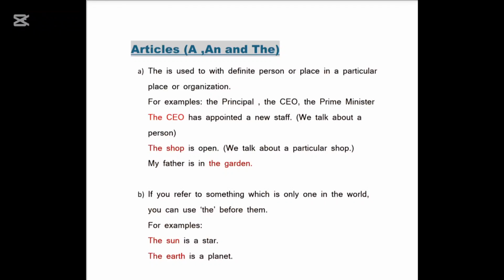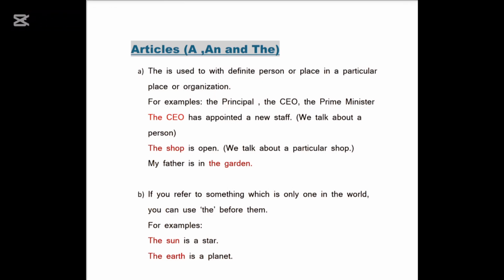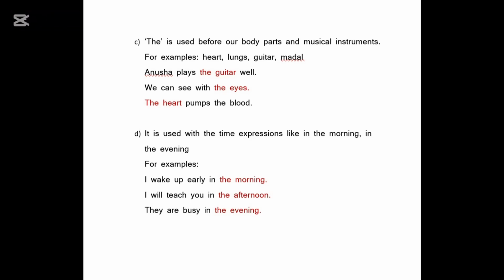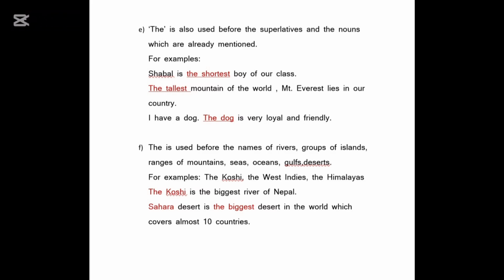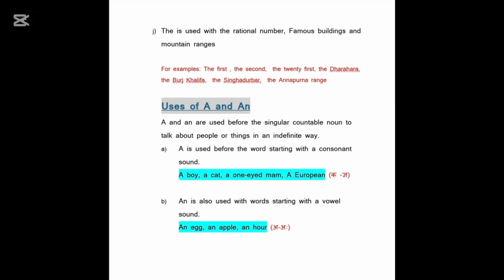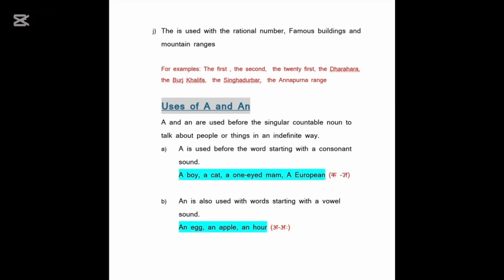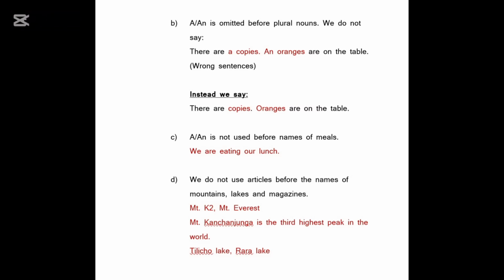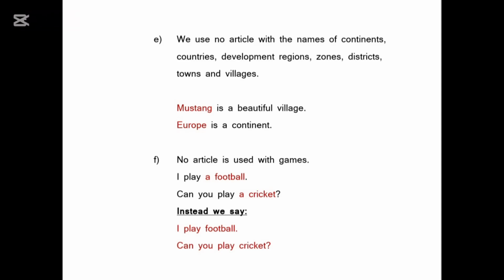Articles (A, An and The)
Uses of Articles